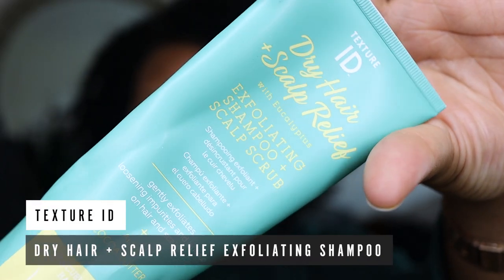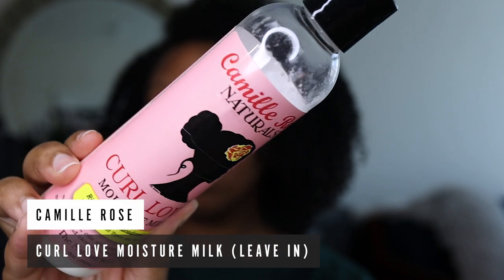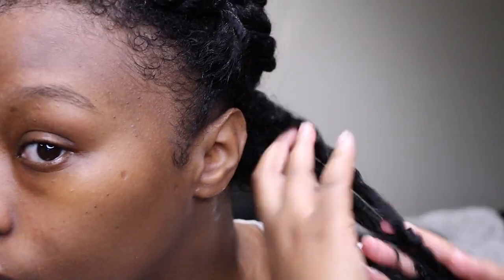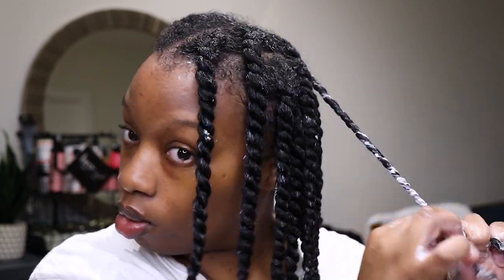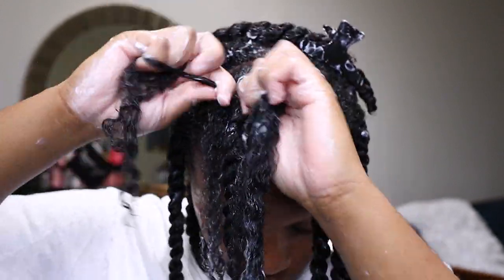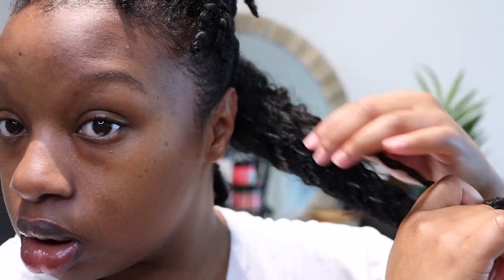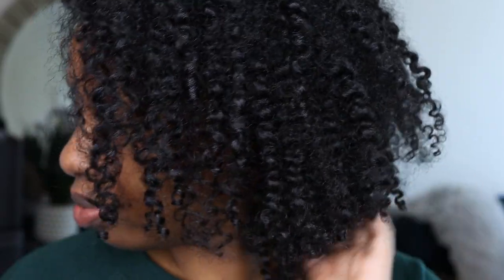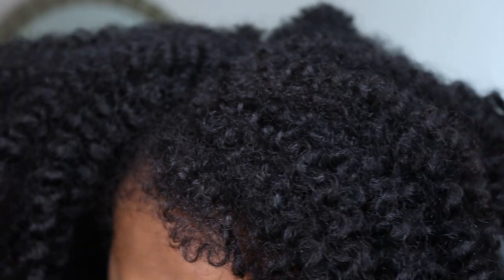JUICY & DEFINED TWISTS ON TYPE 4 HAIR 💦 Camille Rose Aloe Whipped Butter Gel Review and Demo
Camille Rose Naturals Aloe Whipped Butter Gel Review & Demo // Juicy, Moisturized, and Defined Twists on Type 4 Hair (Long lasting twist out results!)

PRODUCT COMBO:
Aloe Whipped Butter Gel

MORE ABOUT THE PRODUCT:

The @CamilleRose Aloe Whipped Butter Gel is a silky soft buttery gel with nourishing fruit botanicals, crafted to provide moisture and light styling hold. Juice extracts of aloe are whipped with oil essences of avocado, macadamia and sweet almond, then toppled with nourishing castor and jojoba drops. Finished with a nutrient-rich brew of green tea and vitamins C and E to create this buttery styling gel for curly, wavy and coiled textures.

MY REVIEW:

I really enjoyed using this product. It paired perfectly with the Camille Rose Naturals Curl Love Moisture Milk and both products left my hair SUPER defined and most importantly EXTREMELY moisturized. My twists were so JUICY!! But that twist out was fire!! My hair stayed moisturized and defined for over a week! I plan to do a comparison video with the Aloe Whipped Butter Gel and the Camille Rose Almond Jai Butter in the future to see if there is a difference but either way I love both! I definitely recommend this product.

OTHER PRODUCTS USED & MENTIONED:
The Doux One Love Co-Wash
Aveda Wooden Large Paddle Brush

Nature's Little Secret - Use CPA15 to save 15%

AMAZON WASH DAY ESSENTIALS:
Deep conditioning cap
Hair Processing Caps
T-shirt towel/cape
Butterfly Clips
Vented Clips
Shower mirror
Felicia Detangling Brush
Tangle Teezer Brush

MY TECH:
My Camera
Main Lens
Vlogging Lens
Dummy Battery
RGB LED Video Lights
My Mic (USB/XLR)
Editing Software - Premier Pro
Thumbnail Editor - Canva.com + PowerPoint

SheRea DelSol
THESE CAMILLE ROSE PRODUCTS ARE THE BEST KEPT SECRETS IN THE NATURAL HAIR COMMUNITY | GLYCERIN FREE
prettywitty77
Persia's Glo
M.A.D.CURLS
Shandricka Freeanna
Tovae Naturally
ALove4Me
Autumn Christian
Deja Monett
Bri Pitts
Wash Day w/Style ft. Camille Rose on my Type 4 Low Porosity Natural Hair| Battle of the Butters